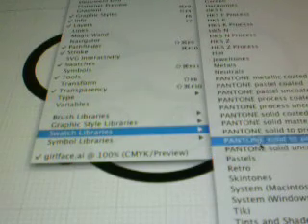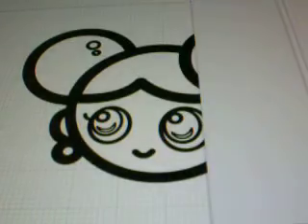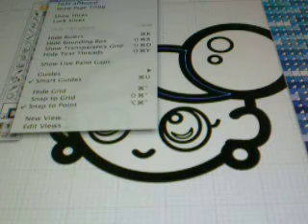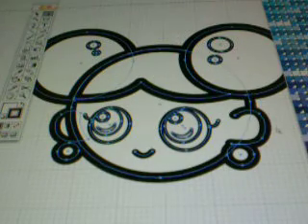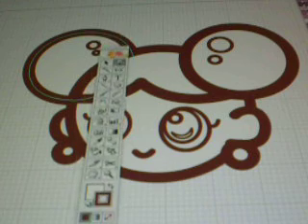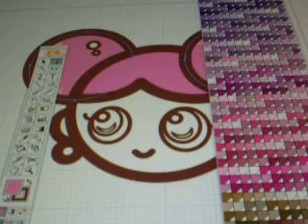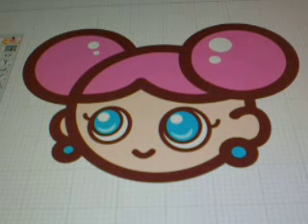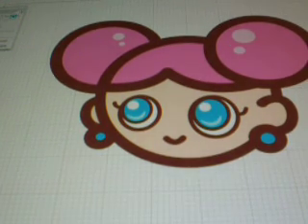Intro to Illustrator 2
In today's lesson, I will demonstrate how to color a vector illustration.

Used in Adobe Illustrator cs2